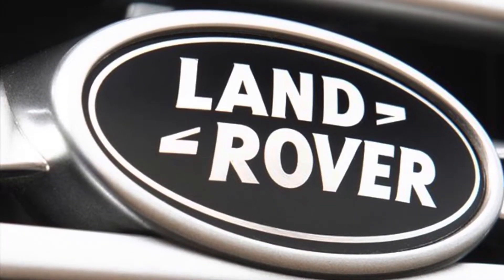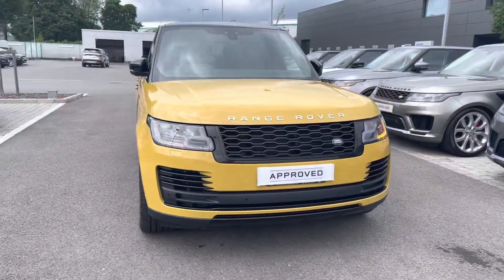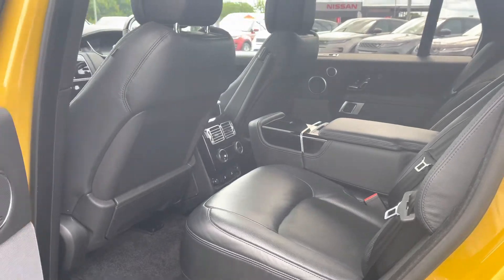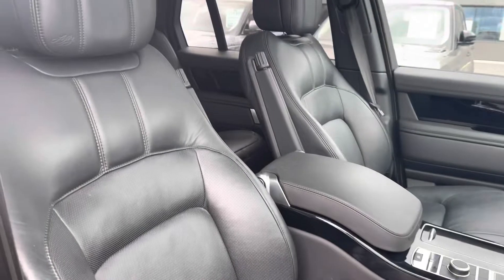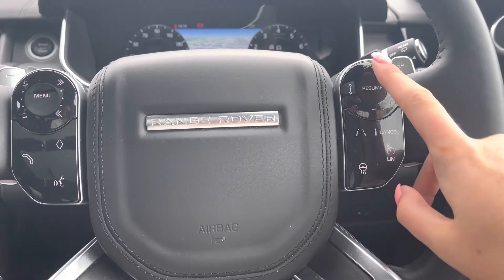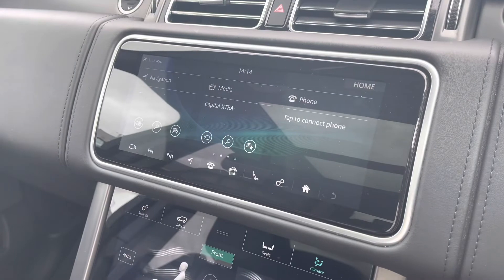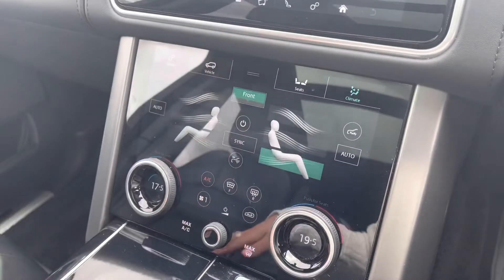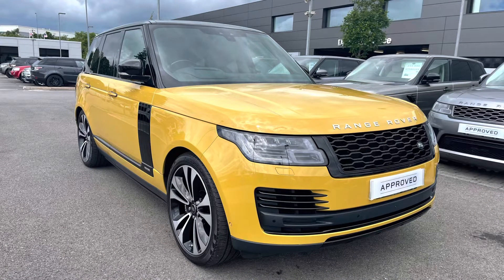Used Range Rover P525 Fifty Anniversary at Stafford Land Rover – Used cars for sale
Here we have a lovely Range Rover in Bahama Gold with some fantastic spec including; 22'' alloys, black brake calipers, keyless entry, powered tailgate, privacy glass, black contrasting roof and pixel LED headlights with signature daytime running light giving the car a modern exterior. Inside the car you have; Perforated semi-aniline front seats, executive rear class seating, wood/leather steering wheel, illuminated 'fifty' tread plates and grand black veneer for a sleek interior. This car also has some great features including; head-up display enabling you to keep your eyes on the road, deployable side steps making it easier to get in and out of the car, front centre console cooler compartment which is ideal for longer journeys and keeping refreshments cold, Meridian sound system for better quality sound and a four-zone climate control enabling all passengers to set their own temperature. Additional benefits include; heated/cooled front seats which are perfect for winter and summer, 360-degree surround camera making parking and reversing so much easier, blind spot assist which is useful for motorway driving and longer journeys and a heated steering wheel which is useful for a cold winter morning.

Just into our stock, this Range Rover in Bahama Gold, is now available for sale from Stafford Land Rover.
Reg number: DY71UJG
Fuel: Petrol
Transmission: Automatic
Engine Size: P525
Mileage: 17598

Features include:
- Head-up display
- Deployable side steps
- Front centre console cooler compartment